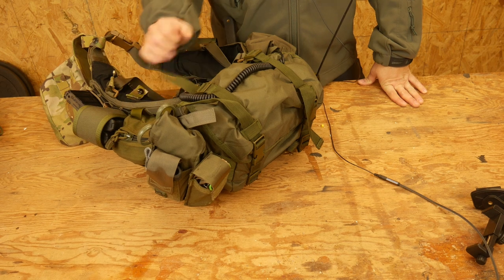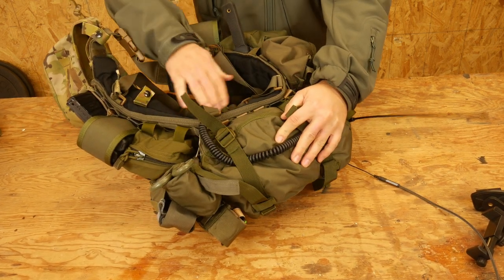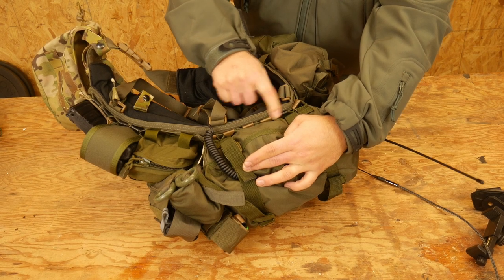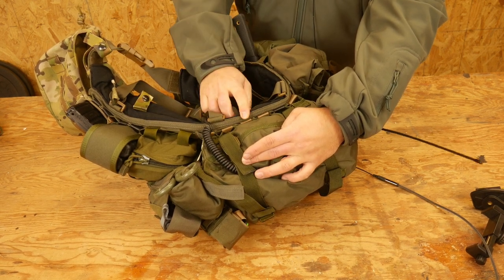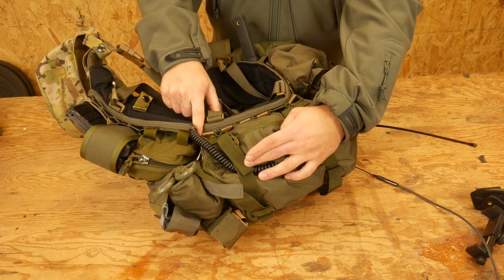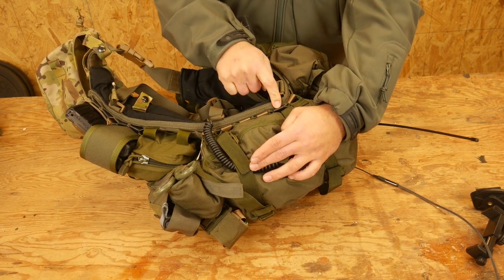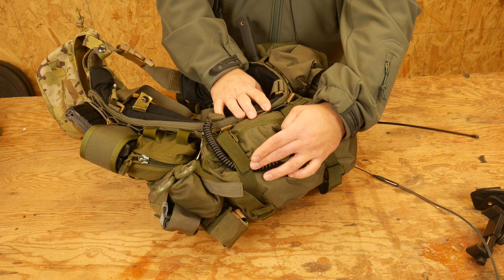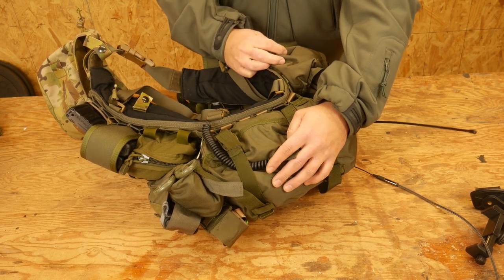Tactical Trick #2 - Extra Malice Clips